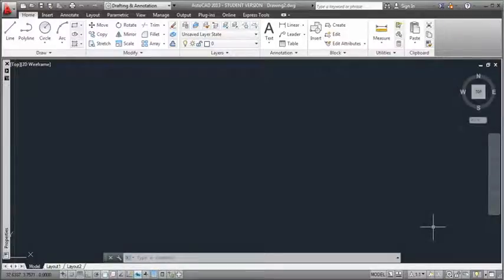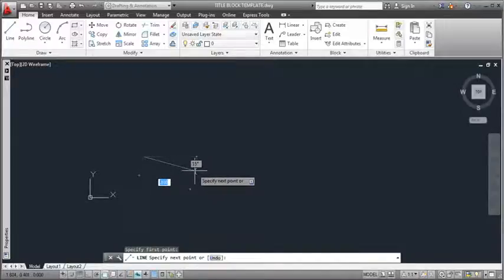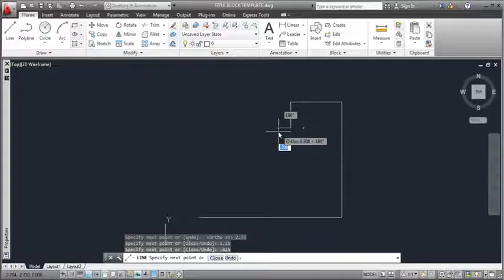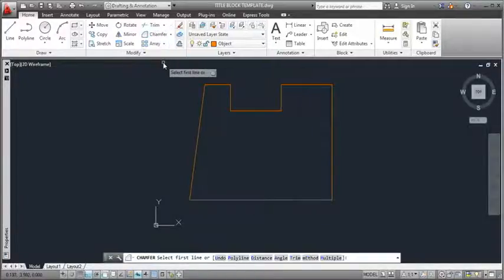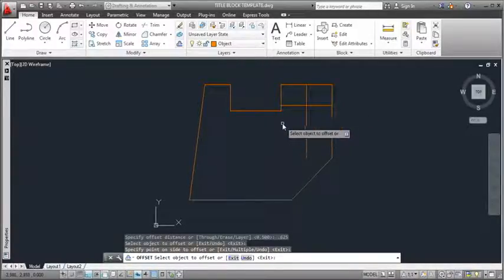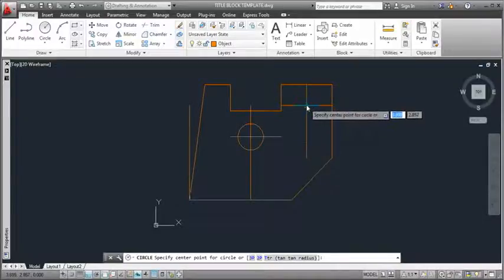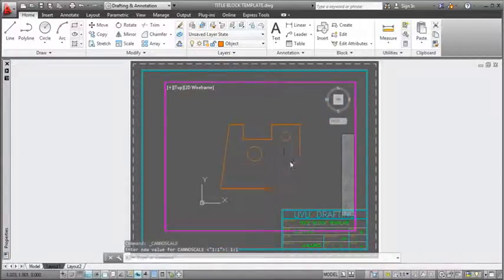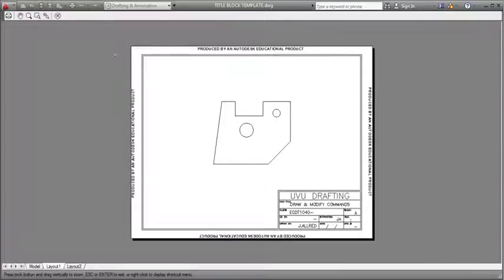AutoCAD Tutorial for Beginners